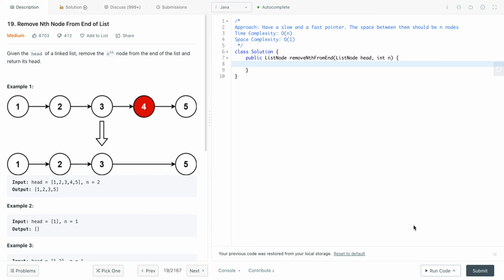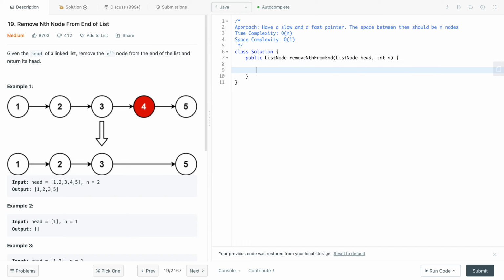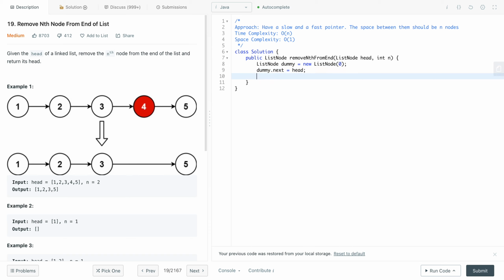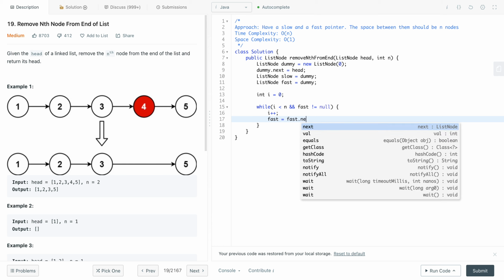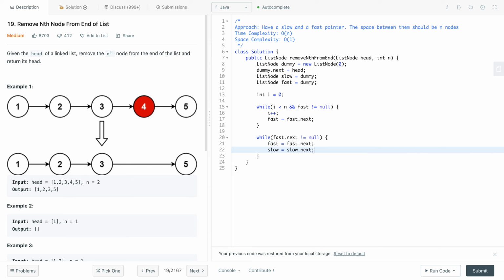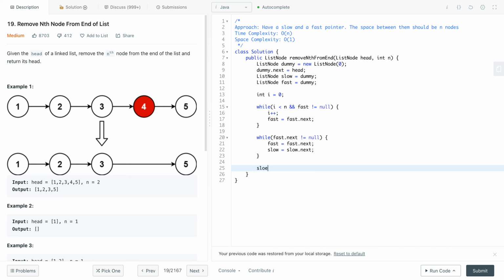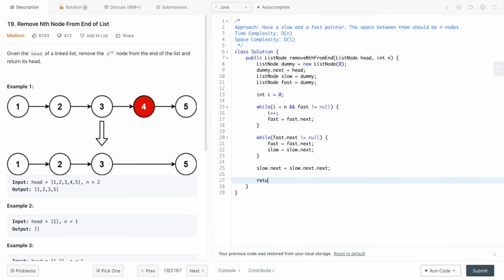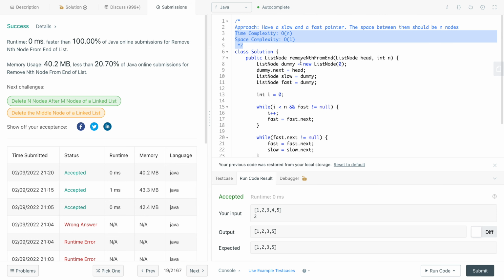19. Remove Nth Node From End of List (LeetCode)